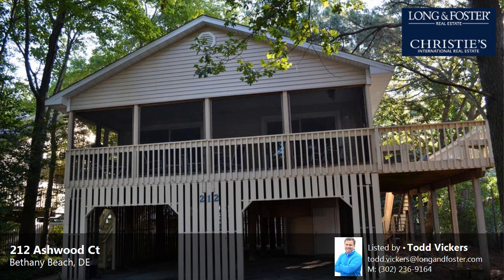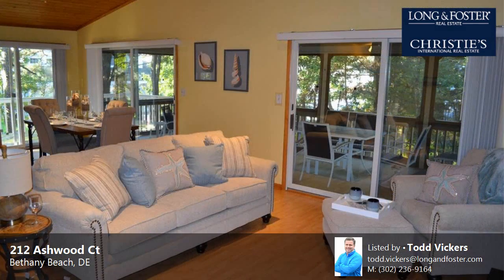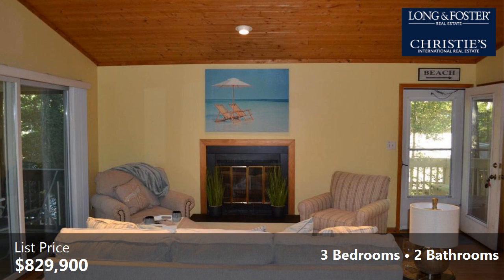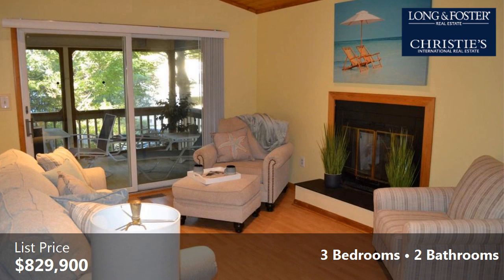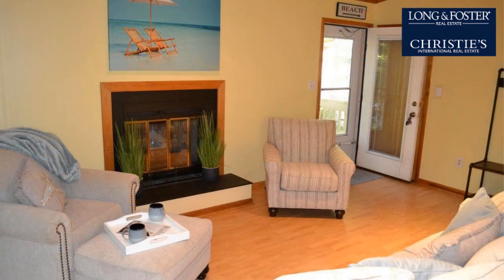Sale: 3 Beds - 2 Baths - 1120 sq ft - Bethany Beach - DE [$829,900] MLS #: 1003659282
-- SUMMARY:
Real estate for sale - residential: 3 Beds - 2 Baths - 1120 sq ft - 212 Ashwood Ct Bethany Beach - DE [List Price: $829,900]
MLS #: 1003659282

-- DESCRIPTION: